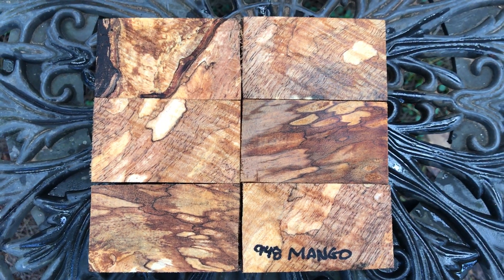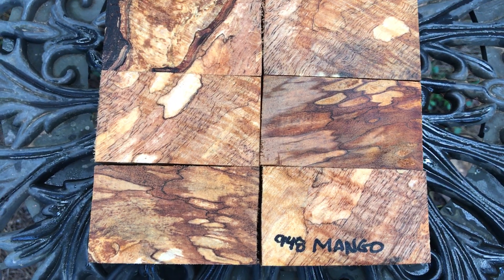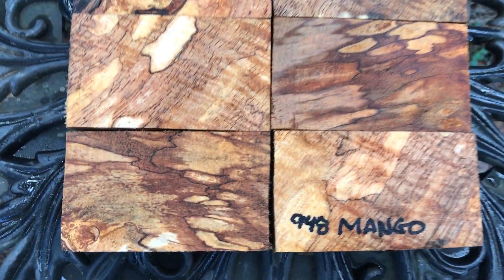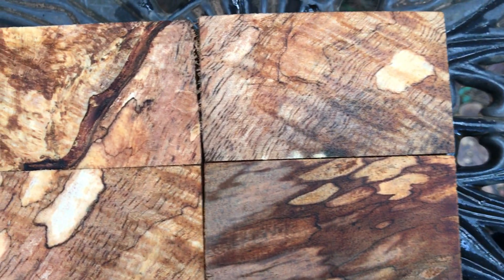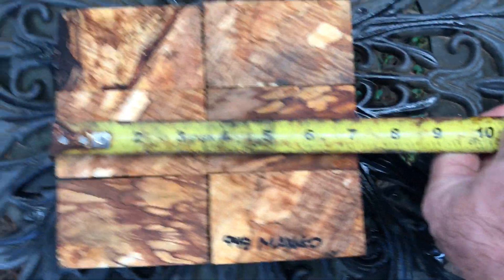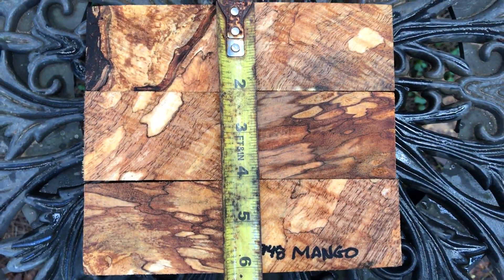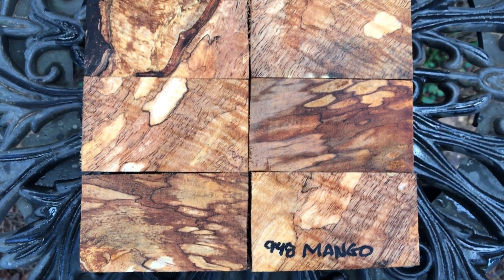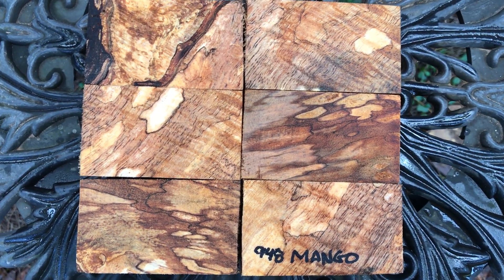Hawaiian Spalted Mango Wood Bottle Stopper Blanks Joelhawaiian eBay Auction 948